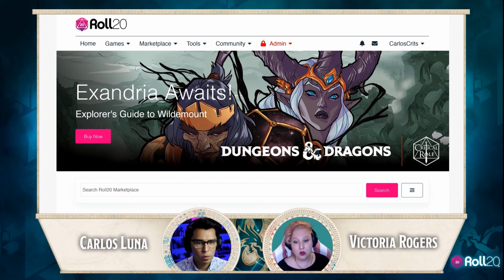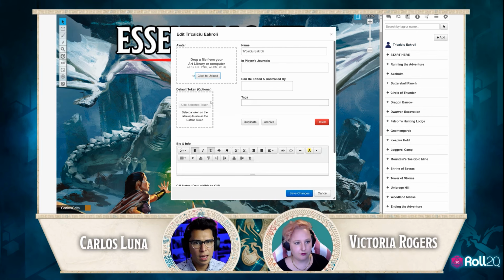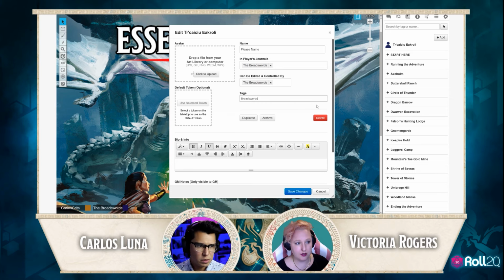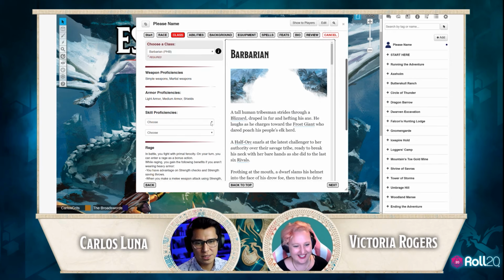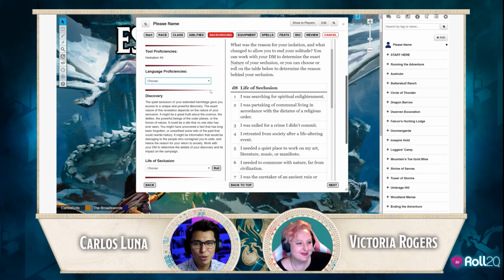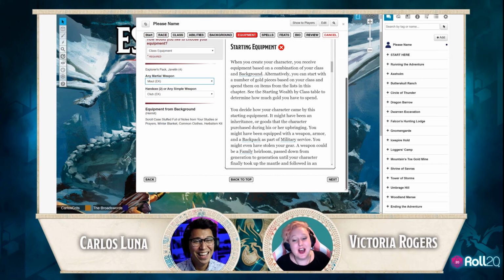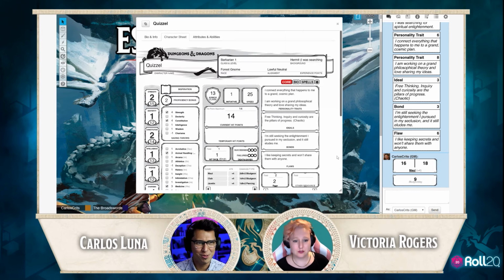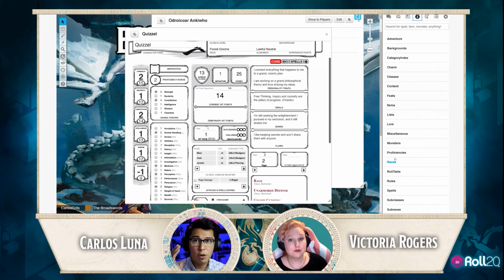Learning Roll20: EP01 Character Sheets (Livestream)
In Episode 1 of Learning Roll20, our hosts take us through how to set up and use character sheets. Learning Roll20 is a weekly livestream that walks new users through Roll20's features.